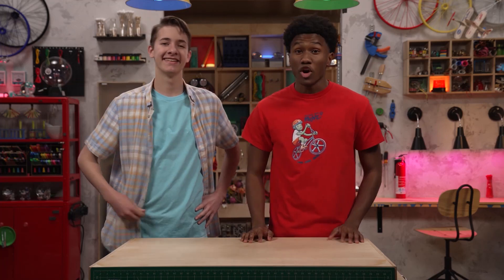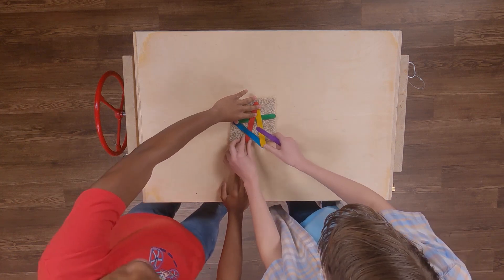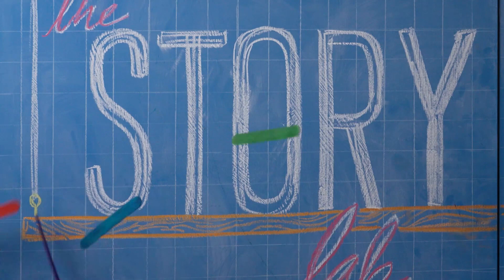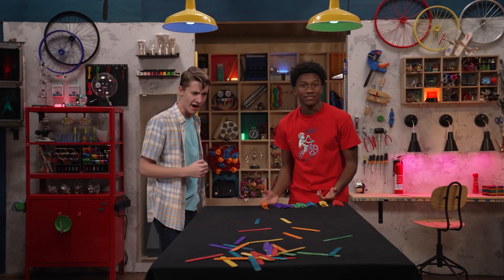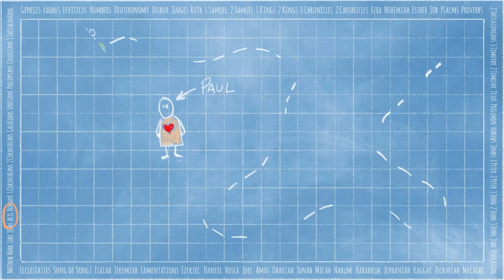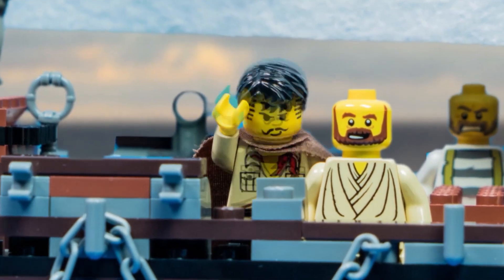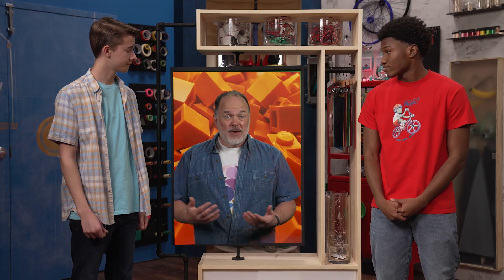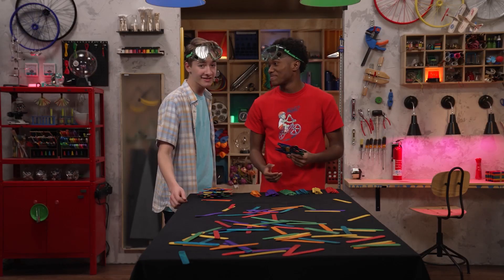2307 StoryLab W3